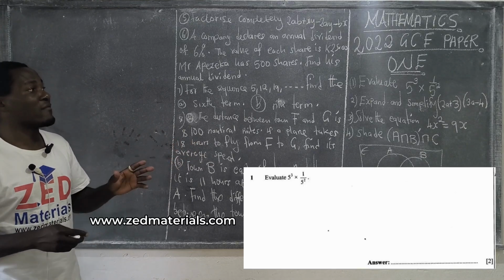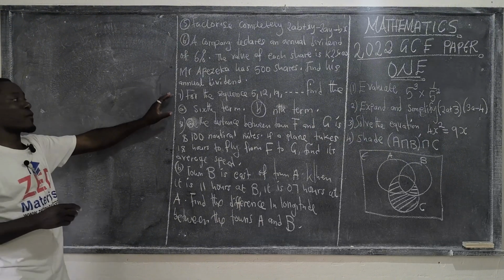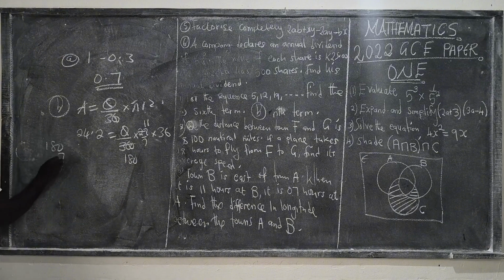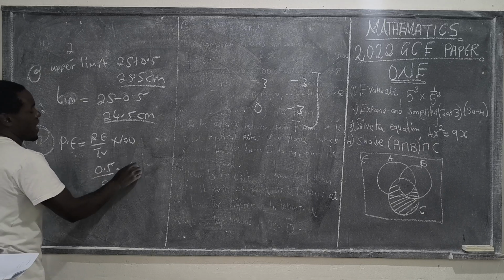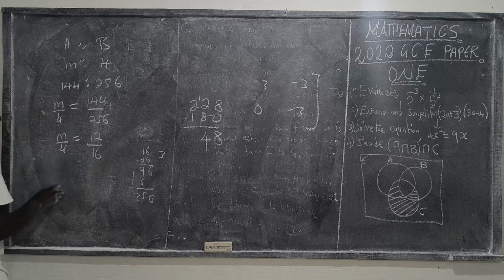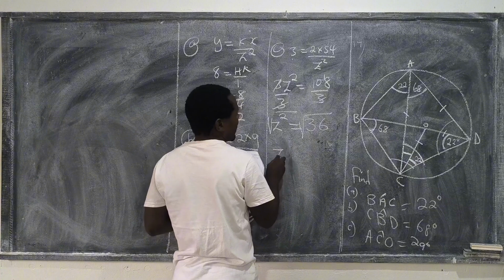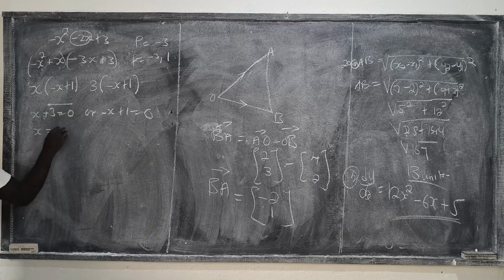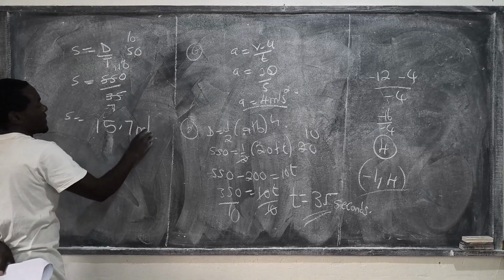Grade 12 ECZ Mathematics 2022 P1 GCE | Full Past Paper Answered | Zed Materials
Struggling to solve the Grade 12 ECZ Mathematics 2022 P1 GCE exam questions? In this video, we provide a full walkthrough of the 2022 ECZ GCE Mathematics Paper 1, covering every question with detailed solutions and helpful tips to ensure you ace your exams! Whether you're preparing for your final exam or looking to strengthen your math skills, this tutorial has everything you need to succeed.

E290S91P104K1
Timestamps:
00:00 Question 1
01:26 Question 2
02:33 Question 3
04:13 Question 4
05:02 Question 5
06:22 Question 6
09:17 Question 7
11:08 Question 8
14:39 Question 9
16:29 Question 10
18:47 Question 11
24:35 Question 12
27:12 Question 13
29:33 Question 14
31:13 Question 15
34:27 Question 16
38:21 Question 17
44:32 Question 18
45:18 Question 19
47:11 Question 20
48:50 Question 22
56:29 Question 21
59:24 Question 23